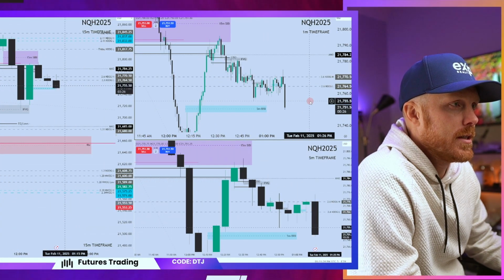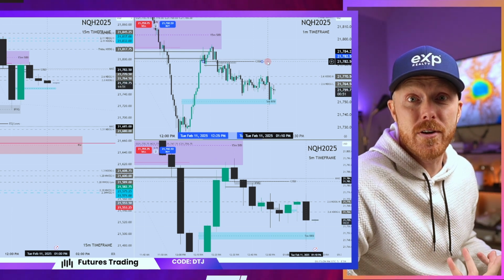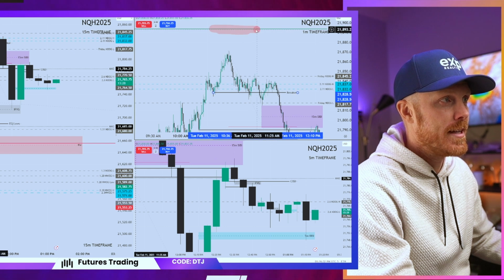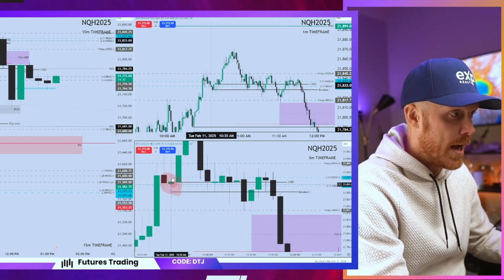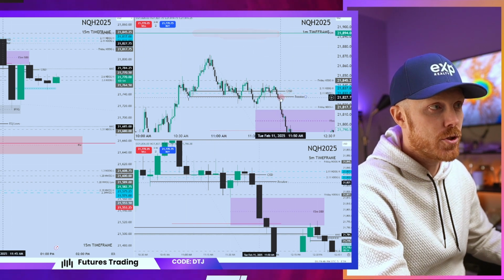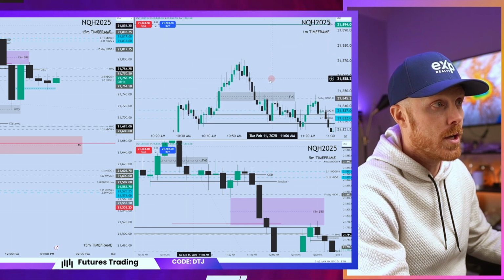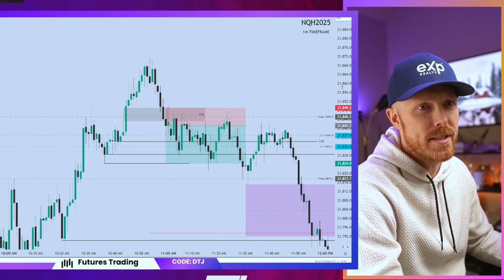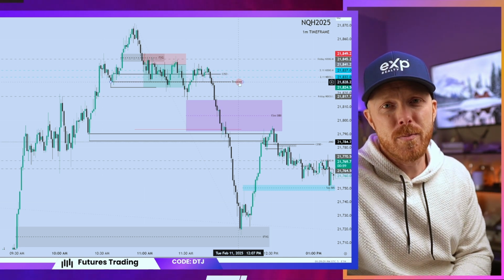What Does An A+ Trade ACTUALLY Mean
Look for these Characteristics when your Grading your own A Plus Trade.

Music Used in This Video:
Song/Music:
Artist: Yoni Charis
Album: